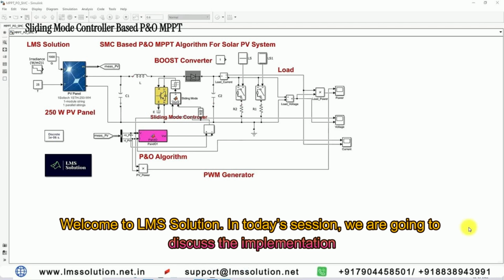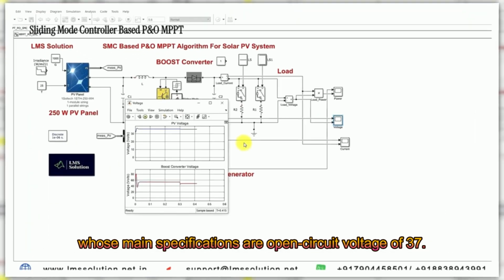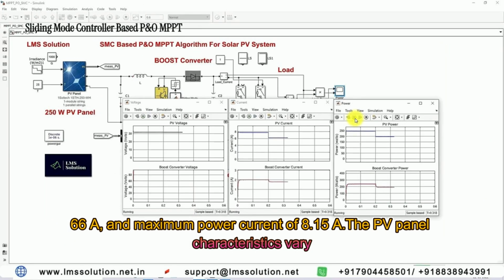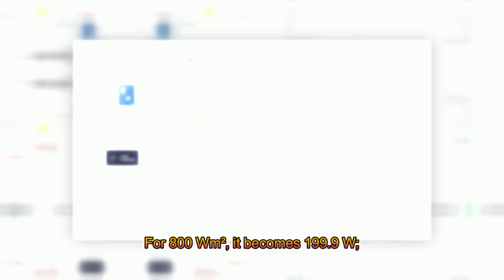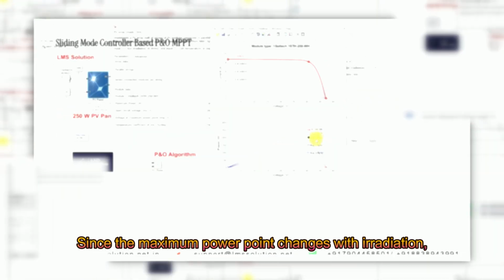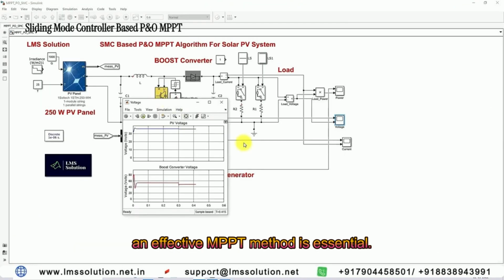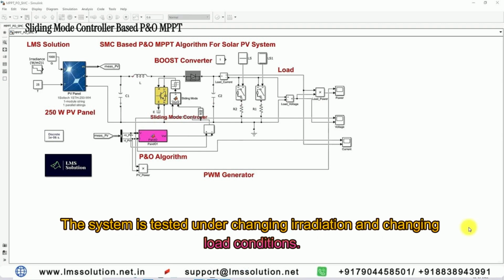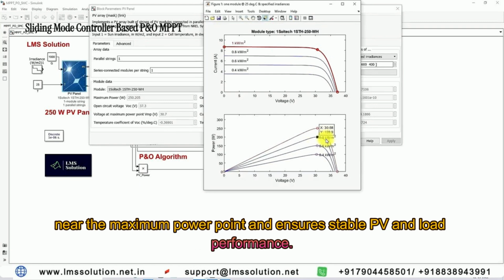MATLAB Simulation of Sliding Mode Controller Based P&O MPPT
In this video, LMS Solution explains the Sliding Mode Controller based P&O MPPT algorithm for a solar PV system using MATLAB/Simulink. The model is developed to extract maximum power from a 250 W solar PV panel under different operating conditions. The video begins with the PV panel specifications, including open circuit voltage, maximum power point voltage, short circuit current, and maximum power current. It also explains the I-V and P-V characteristics of the PV panel under varying irradiation levels.

The simulation model includes a solar PV source, boost converter, sliding mode controller, hysteresis controller, and variable load. The boost converter design is discussed based on PV power, input voltage, output voltage, inductor ripple current, and capacitor voltage ripple. The conventional Perturb and Observe MPPT method is used to generate the reference voltage, while the Sliding Mode Controller improves tracking performance and dynamic response. The hysteresis controller then produces the switching pulses for the IGBT.

The model is tested in two cases: varying irradiation with constant load and varying load with constant irradiation. The simulation results show PV voltage, current, power, load voltage, current, and load power responses. The controller is able to maintain PV operation near the maximum power point even when irradiation or load changes occur.

This video is useful for researchers, students, and engineers working on solar PV systems, MPPT techniques, power electronics, and advanced control methods in MATLAB/Simulink.

project eee
matlab projects
phd projects